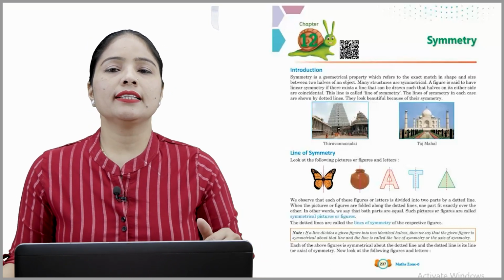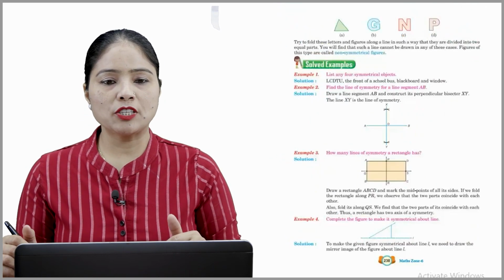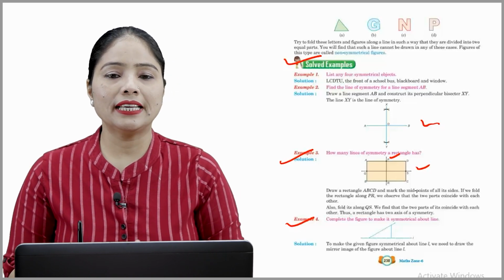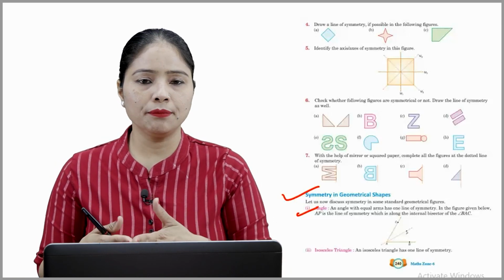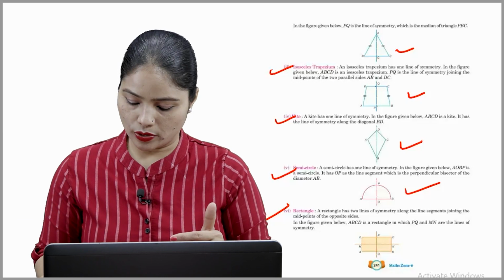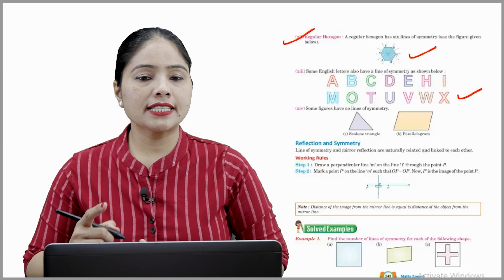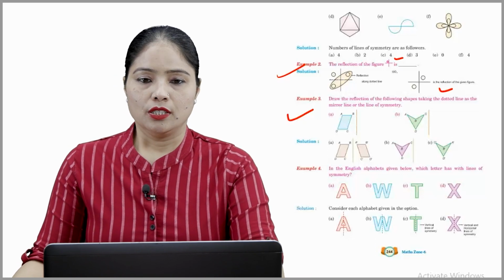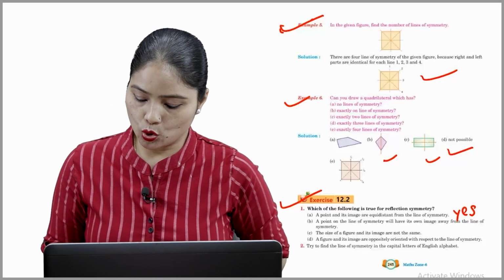Ch 12 | Hallmark India | Maths | Class 6 | Symmetry | For children